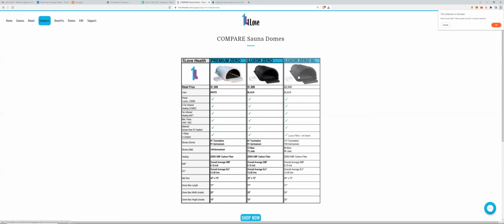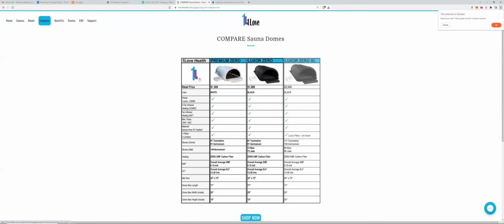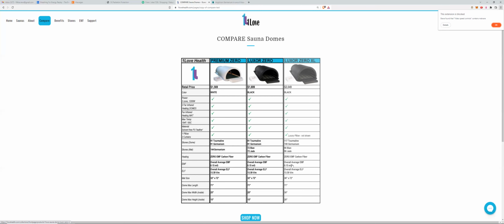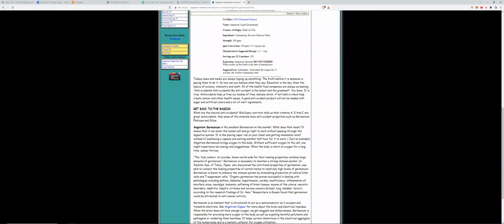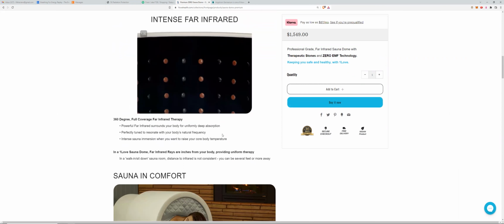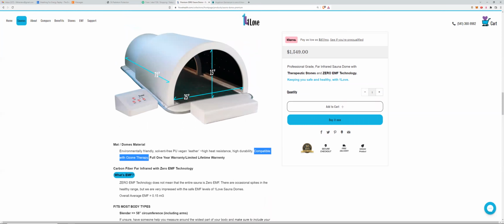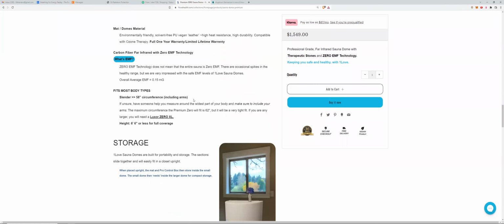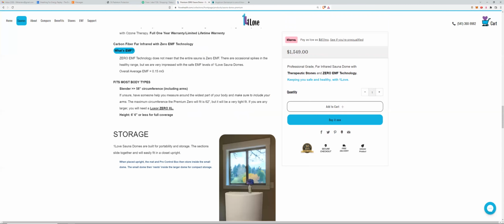1LoveHealth Infrared Dome sauna review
Here is one of the best infrared sauna portables lay down style reviewed.

Did you know that the 1lovehealth sauna dome is the ONLY infrared portable on the market laydown style that uses a real infrared gemstone mat? This is one of the main reasons you can raise your core body temperature much higher and the interior dome "cabin" temp also gets the highest most efficiently.

1LoveHealth Sauna's infrared mat also is the ONLY one on the market amongst all the other companies selling Infrared Mats, to offer the stones Geranmium and SiBin/Bian Stones, which have been heavily studied for a couple hundred years in China for having so many beneficial effects on health. Bian Stones are very expensive because there is only one specific region in the world in China where they can be mined and thus there is a limited quantity.

I also sell many other brands of traditional style infrared saunas and Red and Near Infrared light devices and devices.

Here is the trace minerals link for Quintons Ocean Marine Plasma
This is the key to rebalancing your Bioterrain. If you were considering doing sauna for detoxficiation purposes it's important to understand having the right bioterrain around your cells is the big secret to toxin mobilization especially if you plan on trying to mobilize more toxins to leave your tissues.

here is the ozone generator that you could attach to this infrared sauna dome

Here are some of the health benefits associated with doing infrared sauna therapy protocols:

1. HELP WITH DETOXIFICATION
Sauna therapy, particularly far infrared sauna therapy, is beneficial for detoxification. Far infrared sauna therapy raises the body's core temperature, causing a cleansing sweat to remove toxins deep inside the cells. Using an infrared sauna can help you get rid of mold, pollutants, and heavy metals that have built up in your body.

2. BENEFITS CIRCULATION
By affecting the body's muscles, mid-IR sauna therapy increases circulation. Sauna users report having more flexibility, a wider range of motion, less stiffness, and less joint pain. (5)

3. ASSISTS IN CELL REPAIR AND REGENERATION
Near-infrared sauna therapy stimulates faster cell regeneration and tissue growth, hastening the healing process of the skin. Infrared sauna therapy also heals cellular damage in the body by activating heat shock proteins.

4. REDUCES INFLAMATION
Near-infrared light has incredibly short wavelengths, which helps to reduce inflammation. Short wavelengths can improve the look of unsightly blemishes and improve the condition of your skin.

5. INCREASES IMMUNITY
Near-infrared sauna therapy improves blood circulation and oxygenation in blood cells, boosting the immune system, cellular health, and muscle recovery. (8)

6. WEIGHT LOSS AIDS
A single far IR sauna therapy session can burn up to 600 calories, according to studies. A sauna could be used as a substitute for regular exercise in circumstances where patients must remain sedentary, such as those with respiratory ailments, osteoarthritis, or similar conditions.

7. IMPROVES THE QUALITY OF SLEEP
Sauna therapy with infrared rays can also help you sleep better. A relaxing evening ritual can include a trip to the sauna before bed. The calm, comfortable environment can assist your body in winding down for sleep.

MITOCHONDRIAL ACTIVITY AND ATP PRODUCTION ARE BOTH ACTIVATED.

While this is a relatively new field of research, data suggests that heat exposure is beneficial to your energy-producing mitochondria. If you're having trouble recharging your batteries, I strongly advise you to try sauna therapy.

9. INCREASES THE NEUROTROPHIC FACTOR DERIVED FROM THE BRAIN (BDNF)
Brain-derived neurotrophic factor (BDNF) is a protein found in the brain that aids in the maintenance of a youthful and healthy brain. Heat exposure has been shown in studies to help enhance levels of this critical protein in the brain!

10. TURNS ON RELAXATION STATE AND OFF SYMPATHETIC DOMINANCE
It is also thought that by using IR sauna therapy, you can turn off sympathetic dominance and activate a relaxation state. This is due to the sauna's soothing nature and infrared wavelengths, as well as the fact that you can slow down and listen to your body while in the sauna!